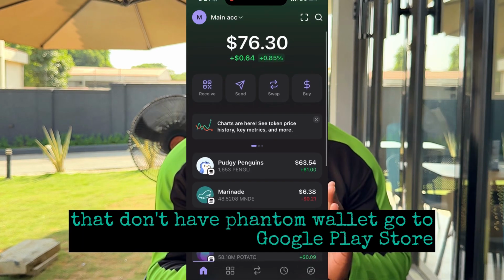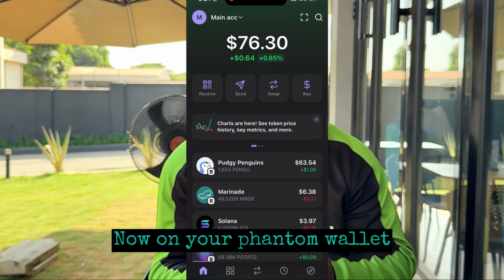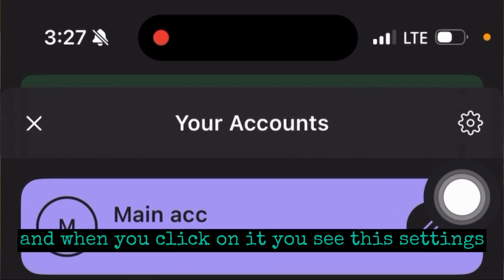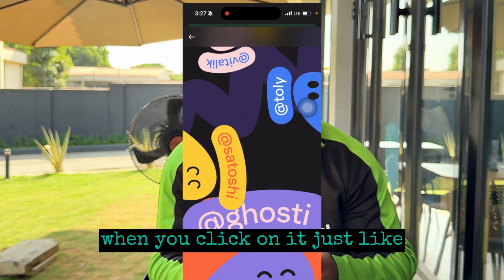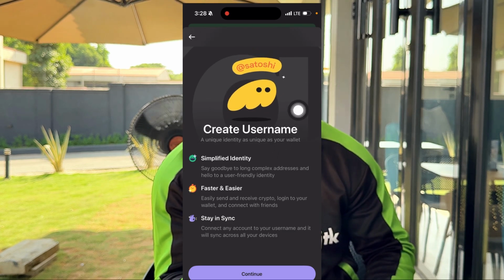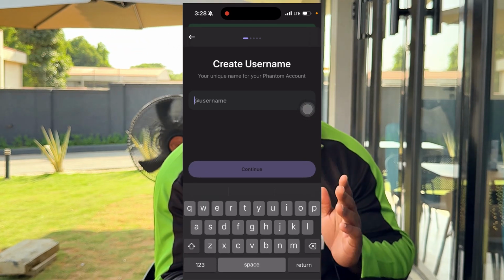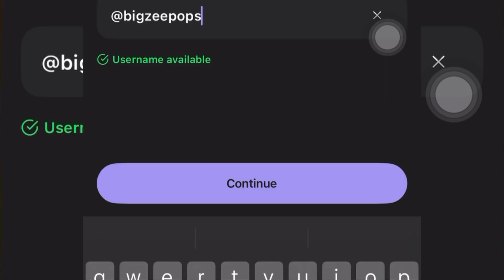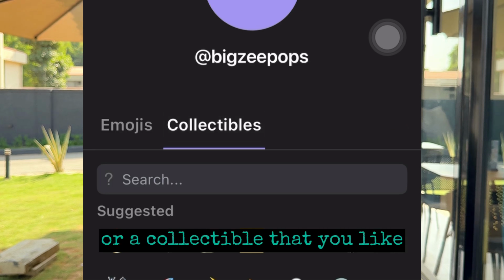PHANTOM WALLET AIRDROP?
Make sure you search for on the user name @dreamchaserjtk1 on phantom wallet and give me a follow. Lfg 🔥🔥🔥🔥

🚀Create a bybit account and earn up to $30,000 sign up bonuses👇🏿

🚀Register on a Non-KYC exchange, WEEX  and earn up to $20,000 sign up bonuses. Buy $wxt on weex👇🏿